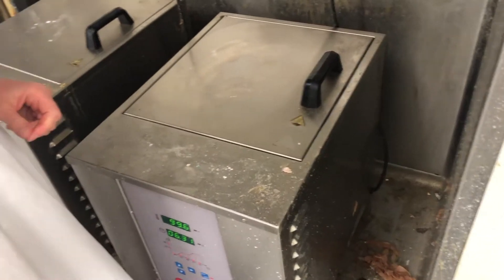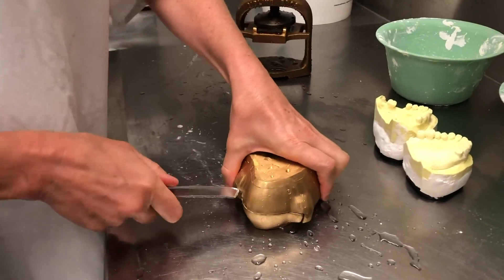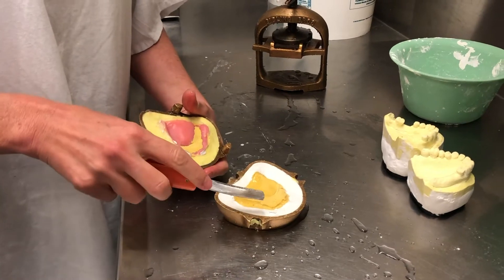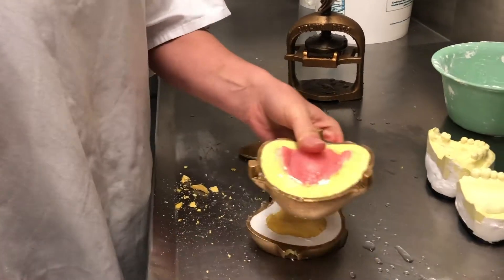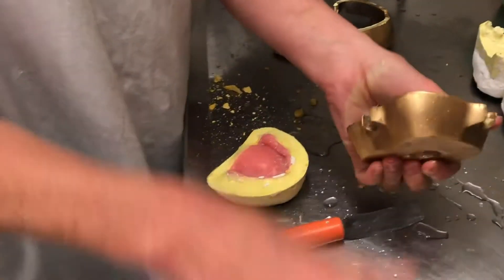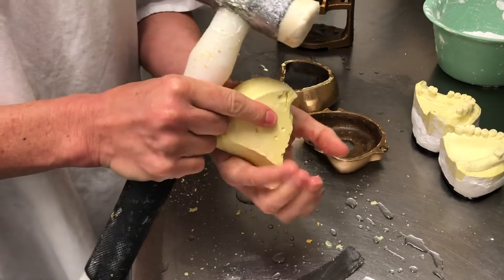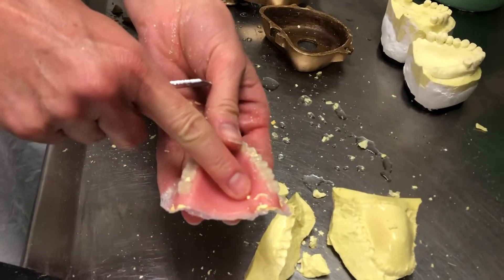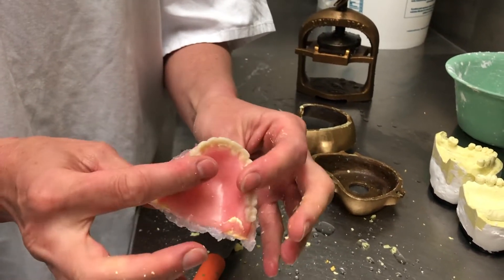Part 4/4 - Flasking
Final Video on the Flasking Series.